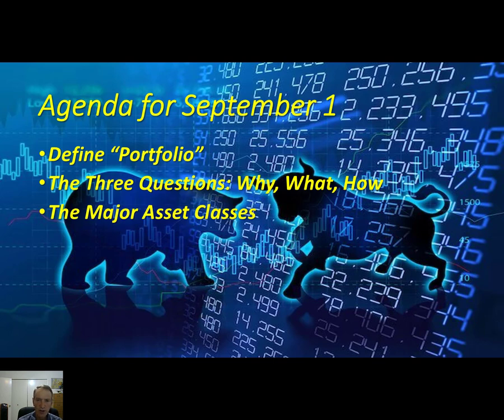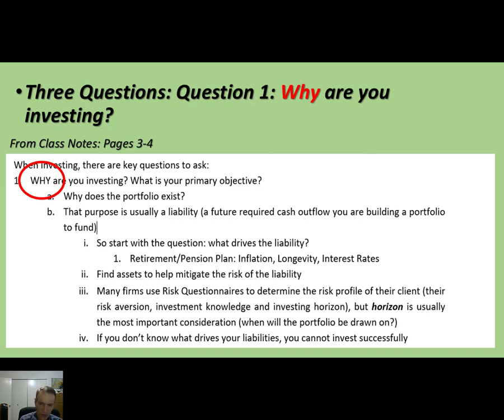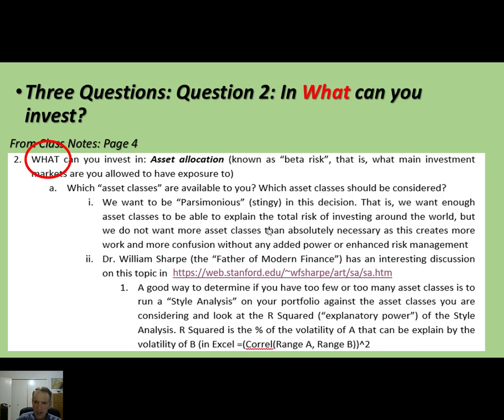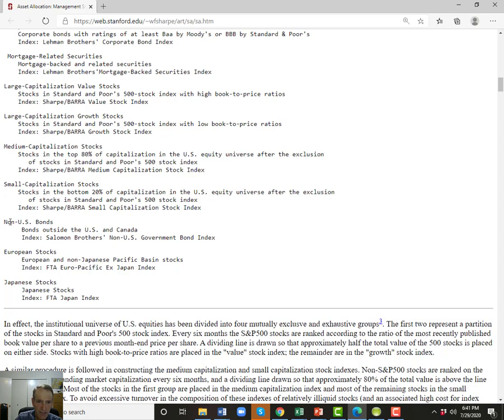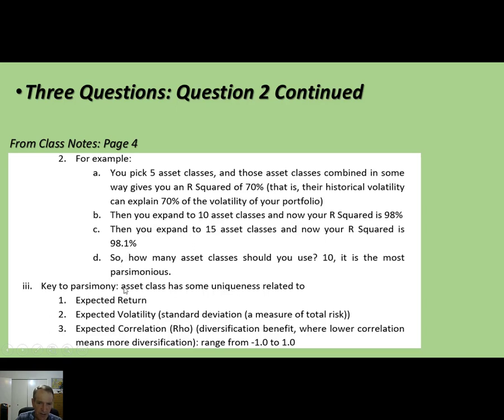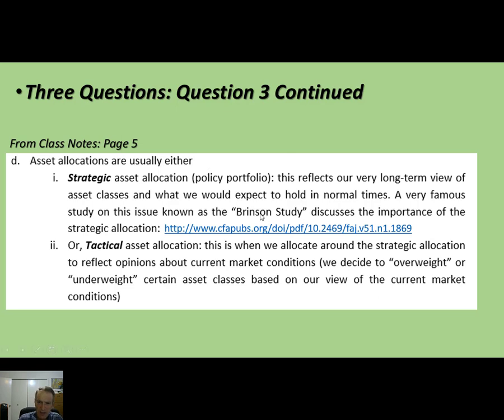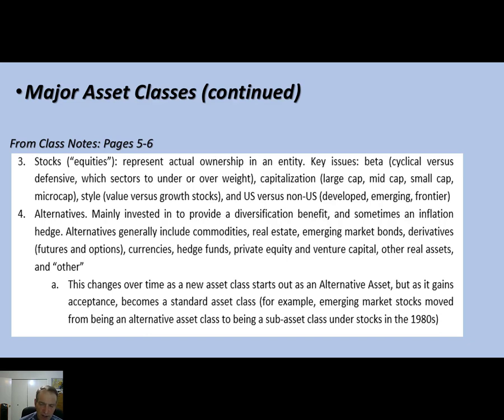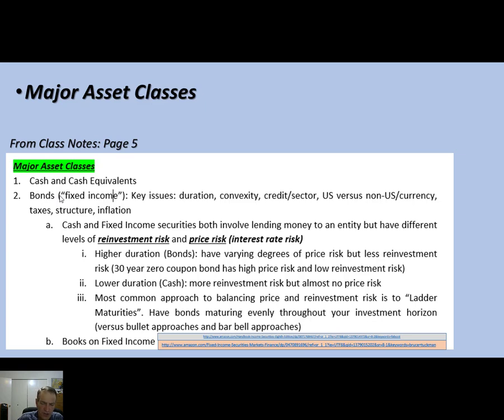UTSA Principles of Investments Class 3 on September 1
Define “Portfolio”
The Three Questions: Why, What, How
The Major Asset Classes